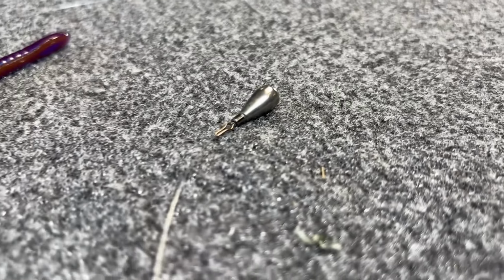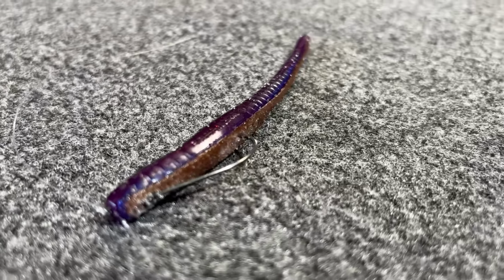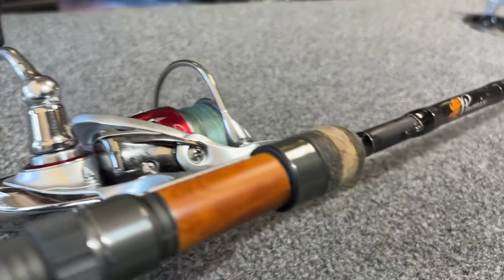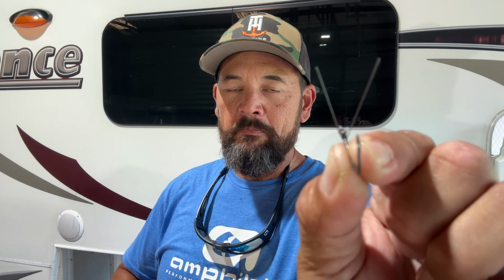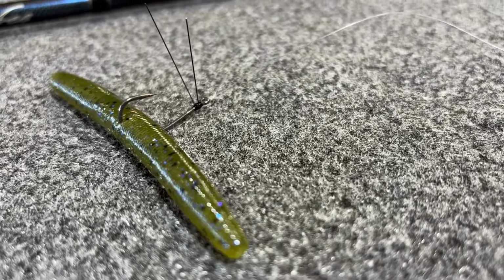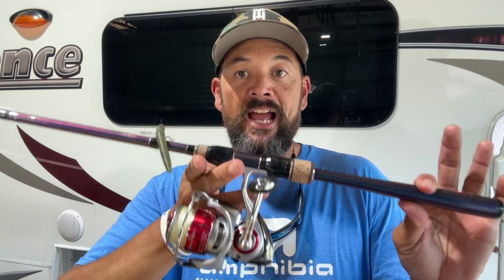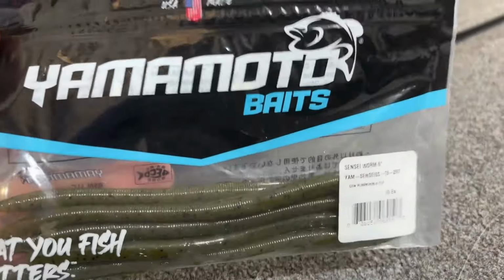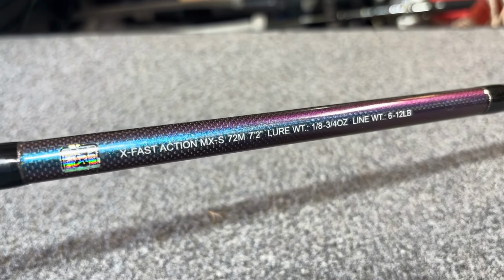3 Must Have Finesse / Spinning Outfits in My Boat | When I Absolutely Positively Have to Get Bit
3 must have finesse outfits

➡️ Amphibia Eyegear  - Use code James when Purchasing Sunglasses